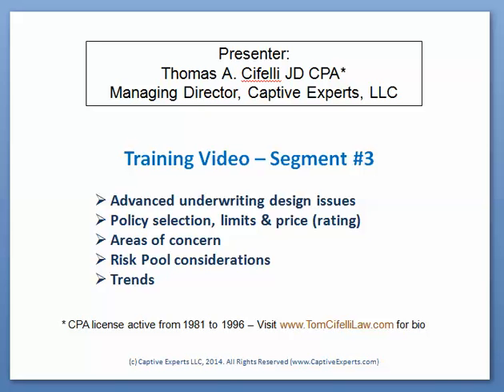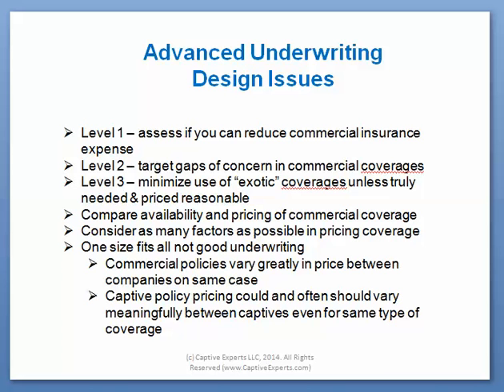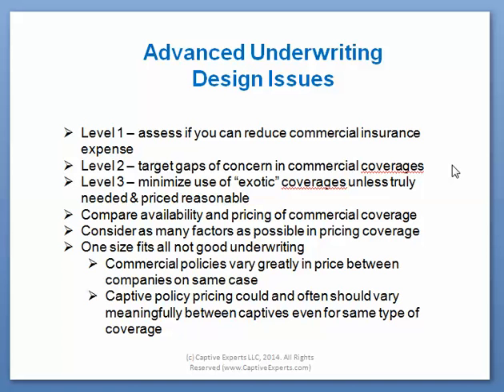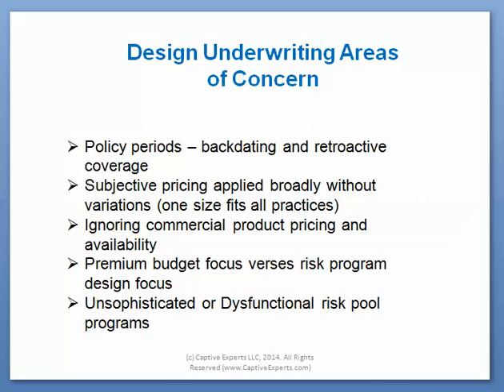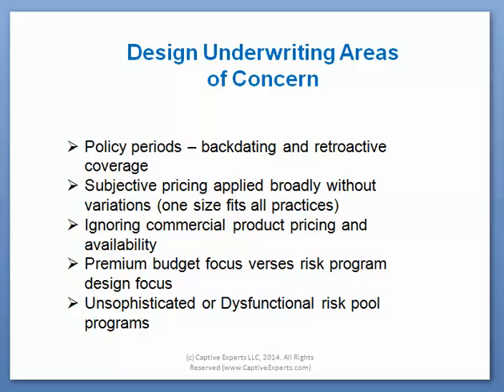Advanced captive underwriting design issues and trends, by Tom Cifelli of Captive Experts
This captive education video webinar segment covers captive policy selection, pricing, limits and period design issues of concern particularly in the small to mid-market business captive application industry. Risk pooling design practice areas of concerns are also touched on.